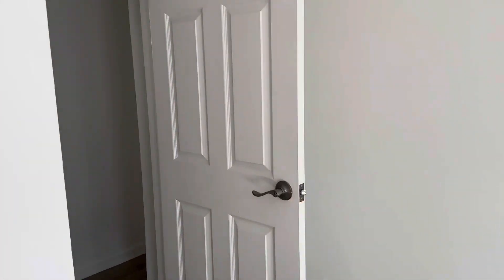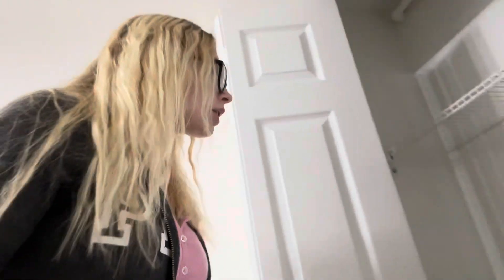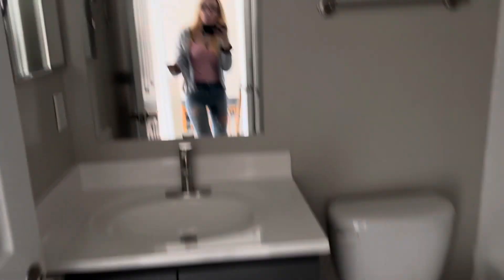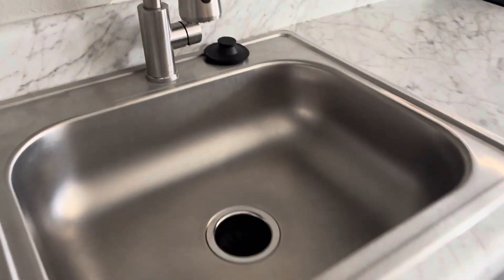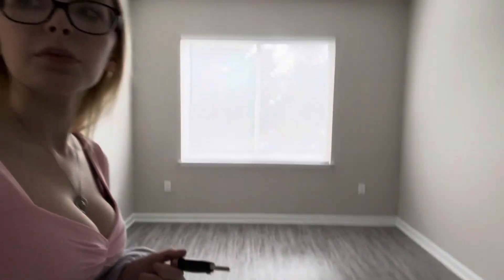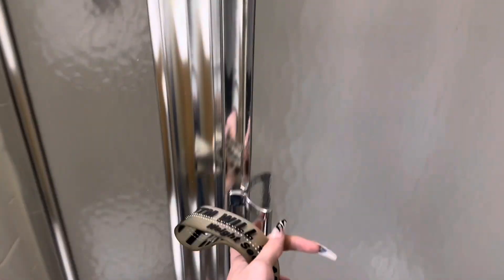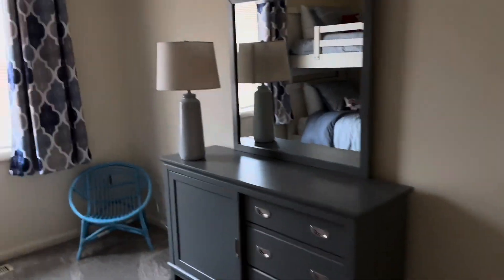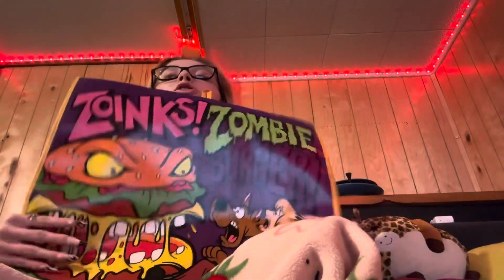Apartment hunting for my first apartment!!🪩💌🫶🏻🎀🛍️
The journey begins for my first apartment and I’m gonna be sharing the experience with you guys!!!

Follow for more content on my TikTok
alexis7510

alexis_529